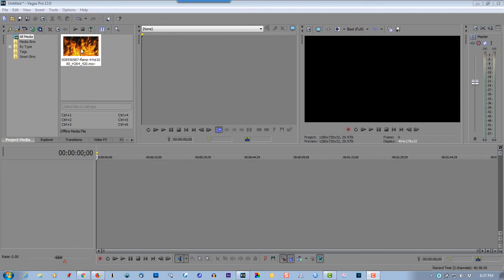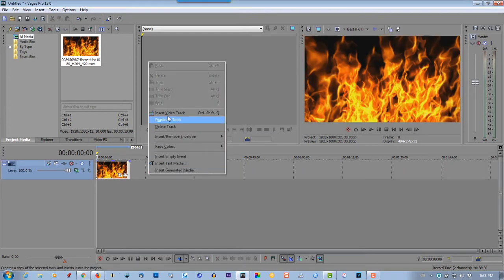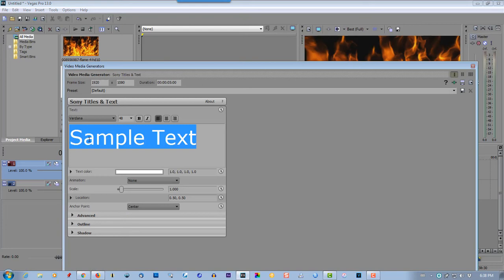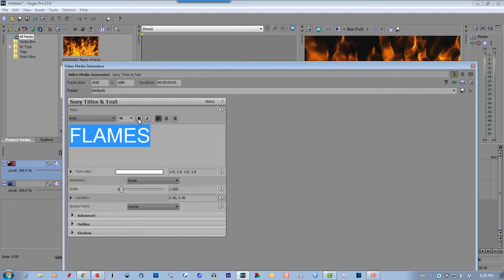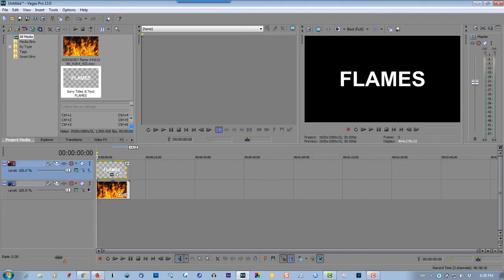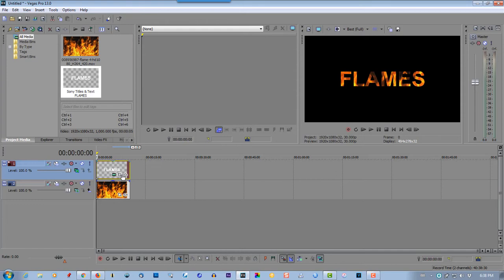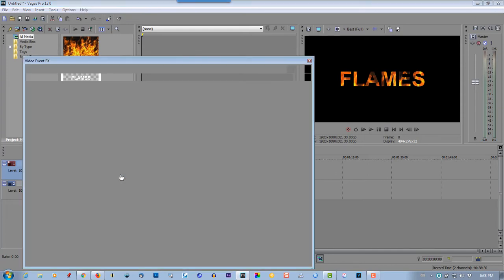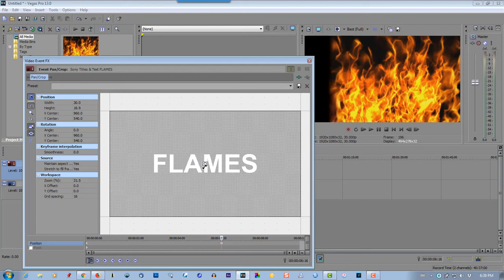Awesome Masked Text Transition Effect Using Flames Vegas Pro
In this tutorial we are going to create a masked text effect using flames. You can get the video clip here: